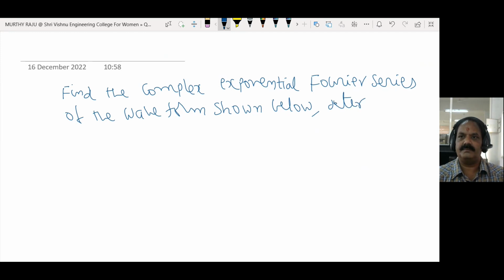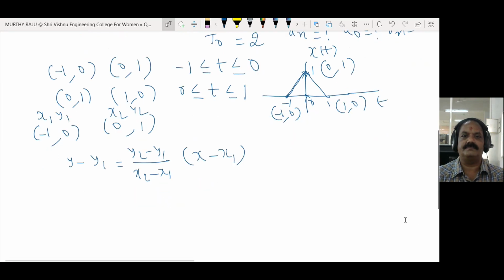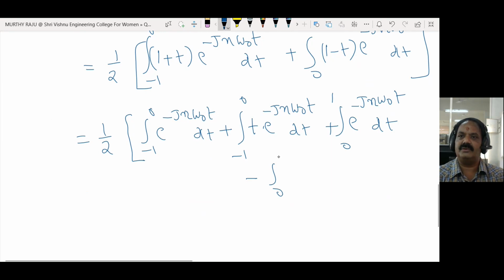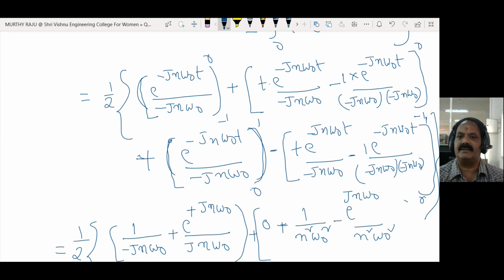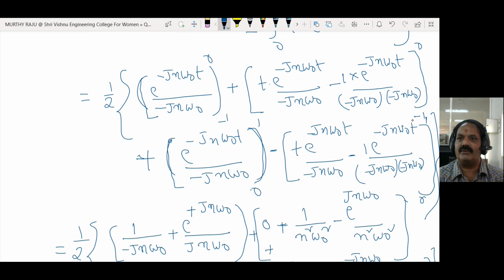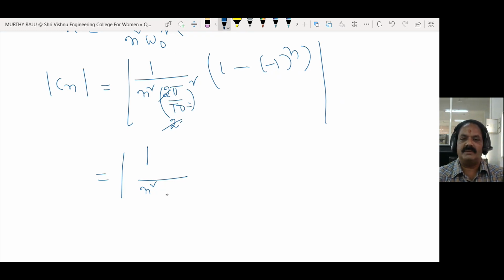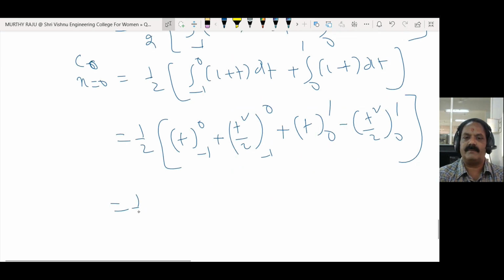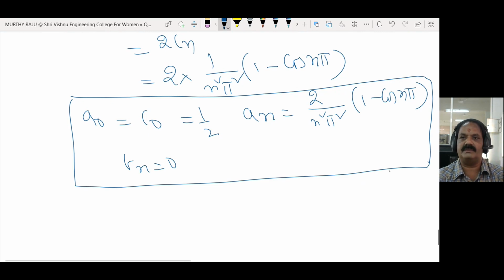COMPLEX EXPONENTIAL FOURIER SERIES COEFFICIENT FOR THE TRIANGULAR WAVEFORM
DETERMINATION OF COMPLEX EXPONENTIAL FOURIER SERIES COEFFICIENT,PLOT MAGNITUDE SPECTRUM RESPONSE AND DETERMINATION OF FOURIER SERIES COEFFICIENTS FROM COMPLEX EXPONENTIAL FOURIER SERIES COEFFICIENT.